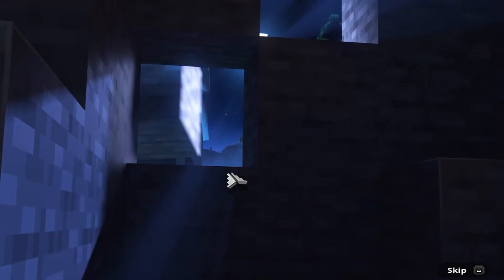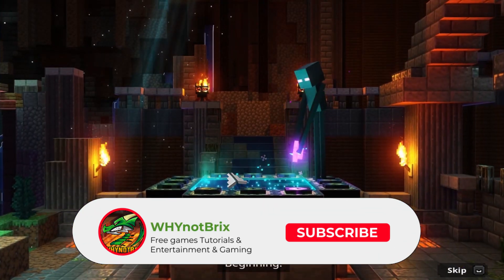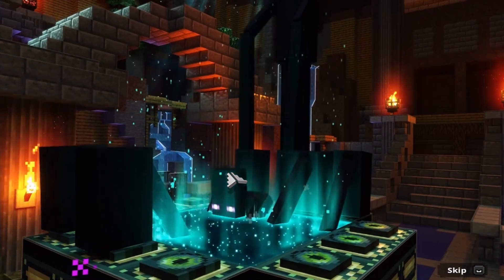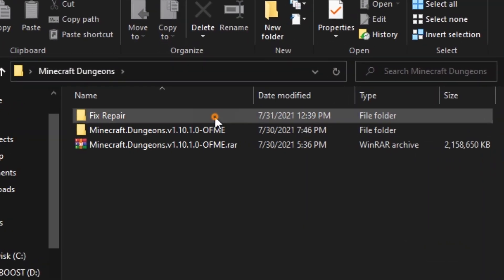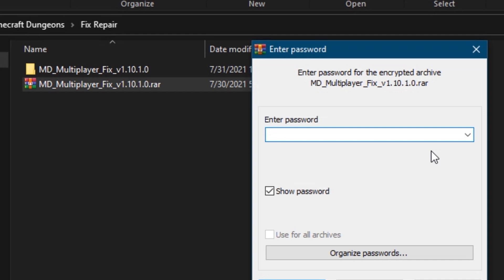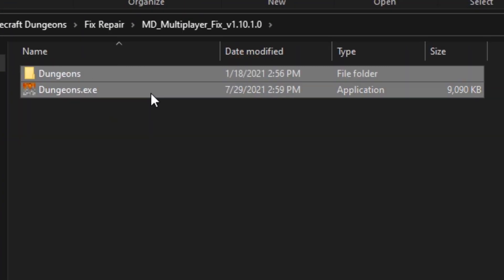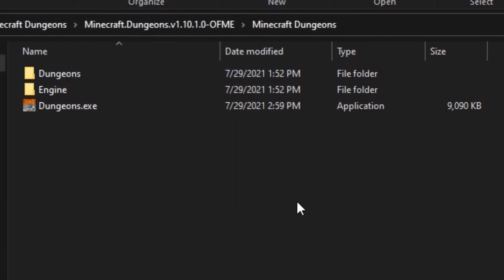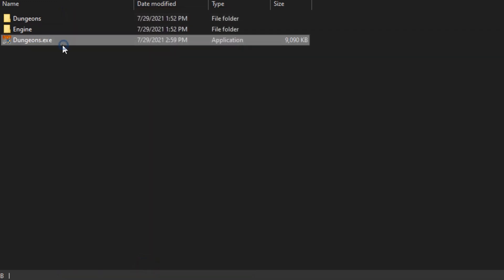Minecraft Dungeons Online Fix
Learn how to fix Steam issues and get Minecraft Dungeons running online with this step-by-step tutorial. We’ll show how the online fix works and how to apply it quickly, so you can start playing without errors. Perfect for beginners or anyone struggling with Steam connection problems. Follow these simple steps for smooth online gameplay. Enjoy Minecraft Dungeons online today!

Chapters:
0:00 Introduction
0:24 Extracting
1:09 Other videos